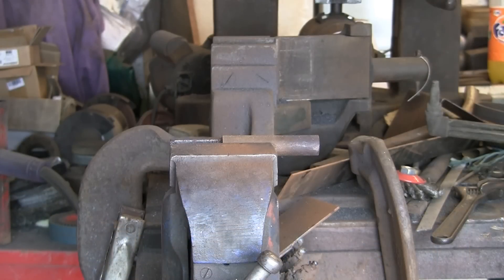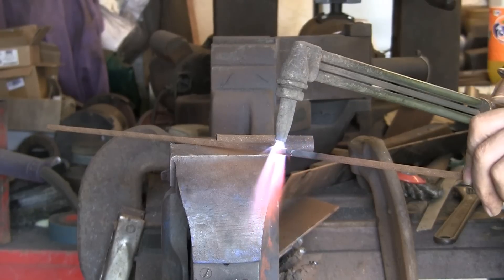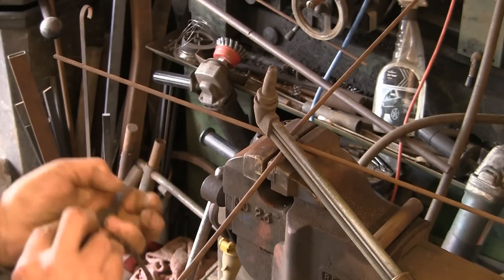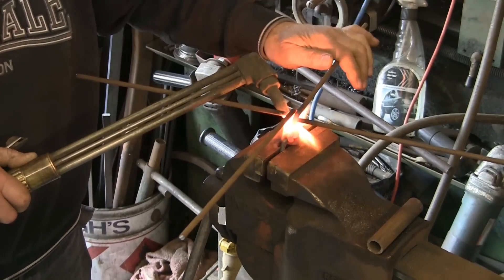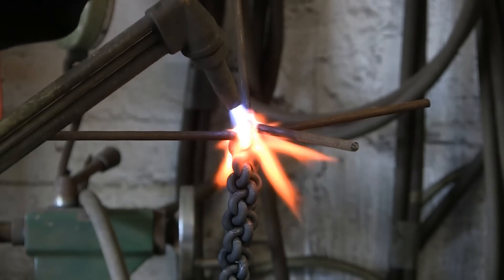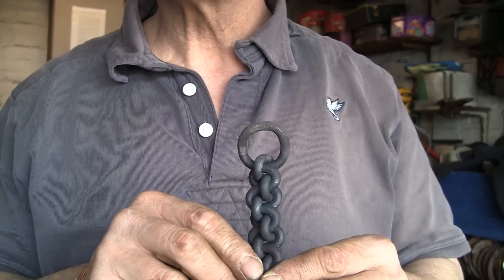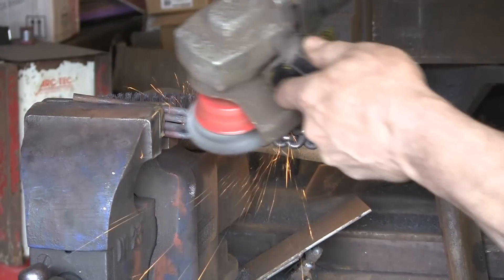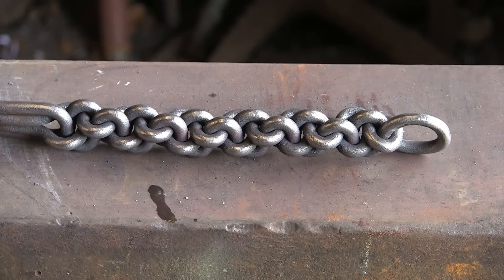Braided handle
My go at making the braided handle that is seen on lots of stuff!

Etsy store